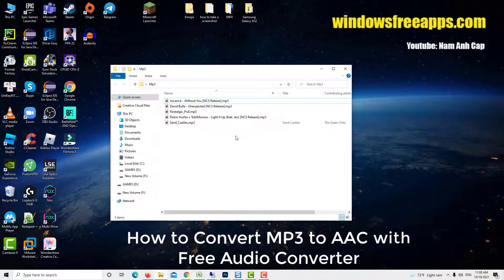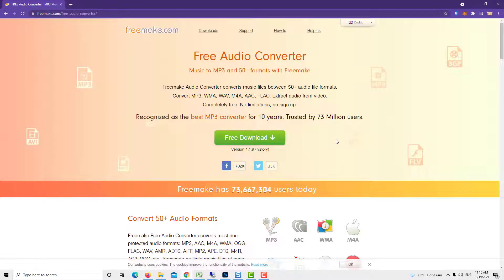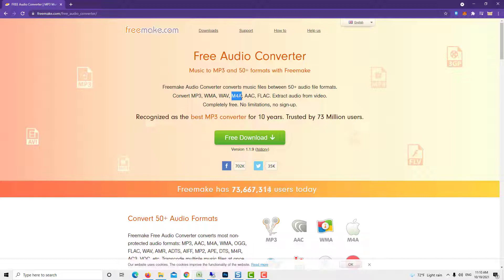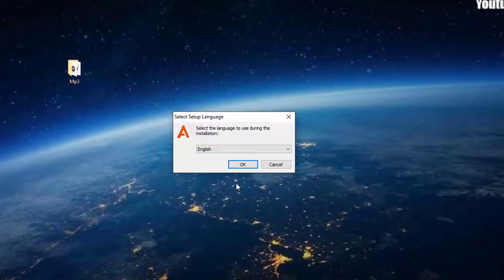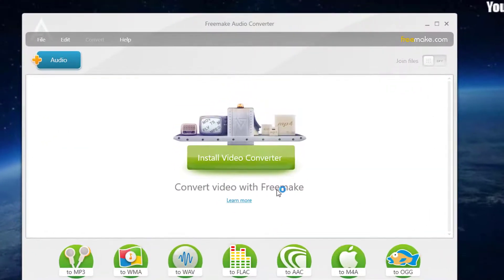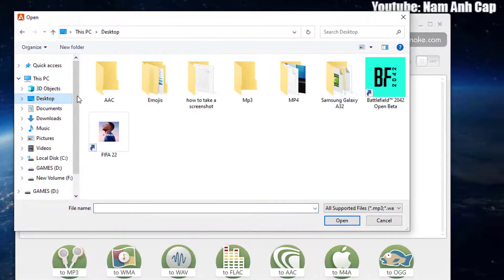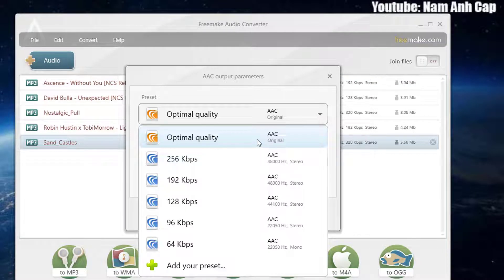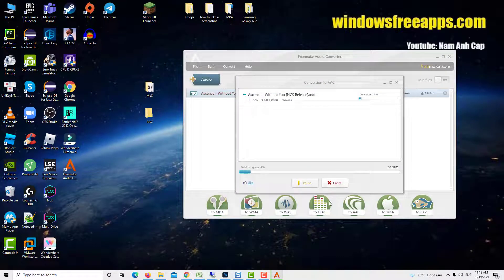How to Convert MP3 to AAC | How To Change MP3 to AAC format | Free Audio Converter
This video will show you how to convert MP3 to AAC.
Free Audio Converter is a pretty convenient to use and it’s not hard to navigate. It converts video or audio files between 500+ formats, makes photo slideshows, modifies and edits clips, burns DVDs, uploads to iPhone and more. In short, it totally fulfill your needs of converting MP3 to AAC.

mp3 to aac converter
mp3 converter
convert mp3 to aac
best mp3 to aac converter
aac to mp3
m4a
aac converter
how to convert mp3 to aac
mp3 to aac
convert aac to mp3
how to convert aac to mp3